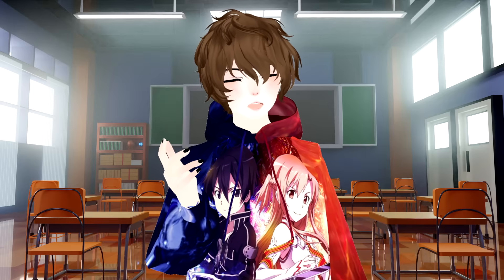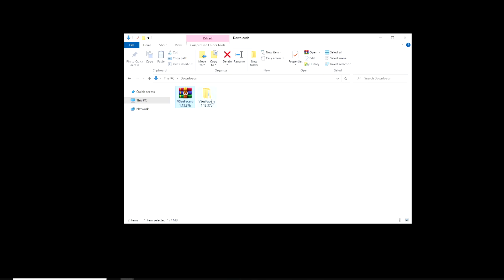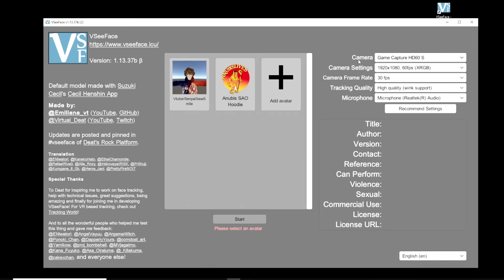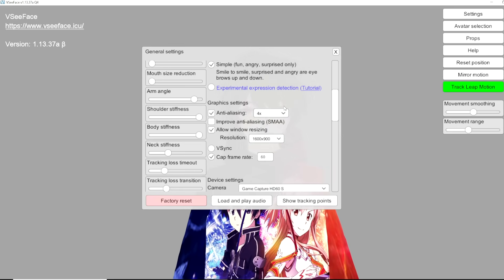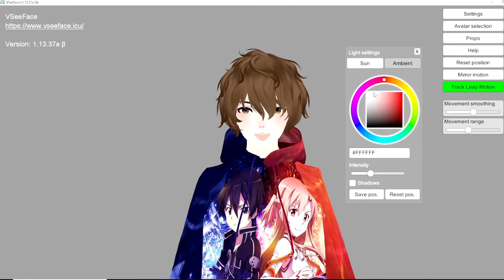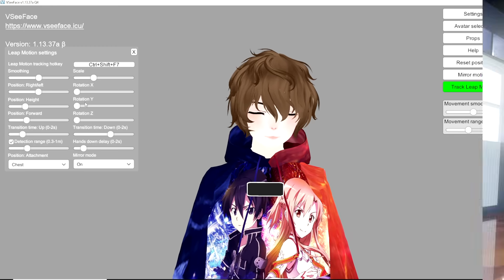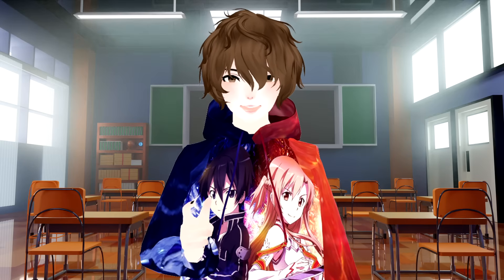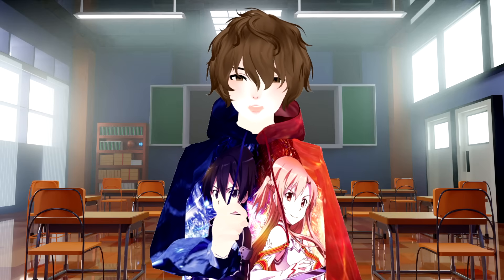VSeeFace Setup for Beginners: From Download to Streaming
Welcome to your ultimate guide to VSeeFace! If you've ever dreamed of becoming a VTuber or just want to spice up your streams with a virtual avatar, you're in the right place. In this video, we dive deep into:

Installation: Step-by-step guide on how to download and install VSeeFace.
Setup: Configuring your avatar, camera, and tracking devices like Leap Motion or VR headsets.
Customization: Learn how to tweak your avatar for the best performance and look.
Troubleshooting: Common issues and how to solve them, ensuring you're up and running smoothly.
Best Practices: Tips for using VSeeFace in your streams or recordings to engage your audience.

Whether you're a beginner or looking to refine your VTuber setup, this video covers everything you need to know about VSeeFace

Time Stamps:
Intro - 0:00
Download VSeeFace - 0:40
VSeeFace Setup - 1:03
Add VRM To VSeeFace - 1:53
VSeeFace Setting - 2:55
VSeeFace Hand Tracking - 5:53
VSeeFace Props - 6:15
How to Add VSeeFace To OBS - 7:15
Outro - 8:08

Additional Tags: Vseeface, vseeface tutorial, Vtuber Senpai, Senpai Vtuber, Senpai, Vtuber, vseeface tutorial obs